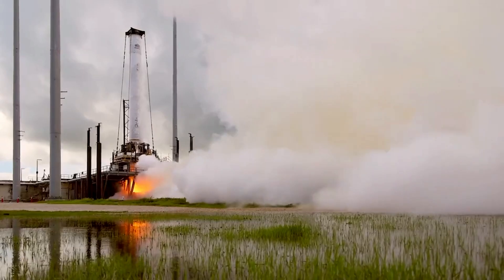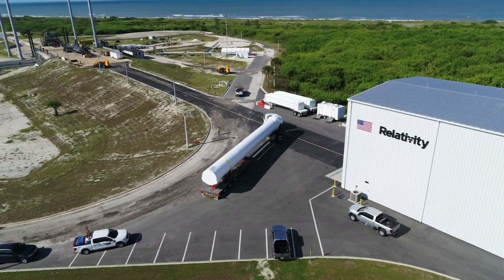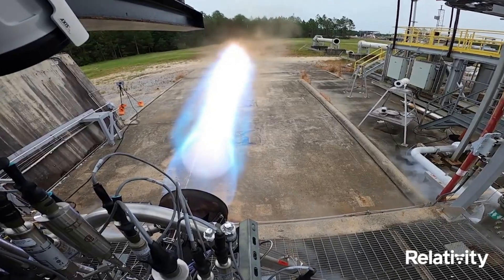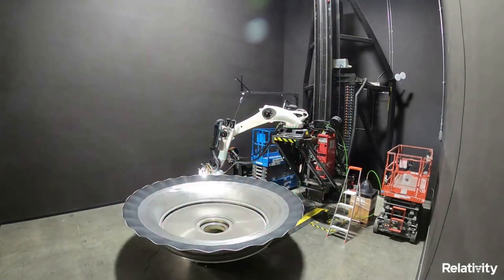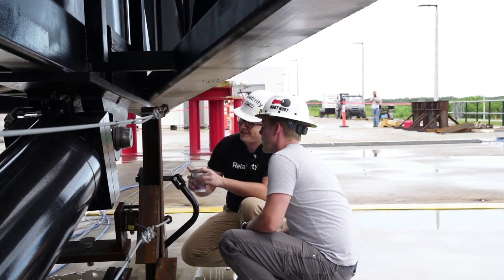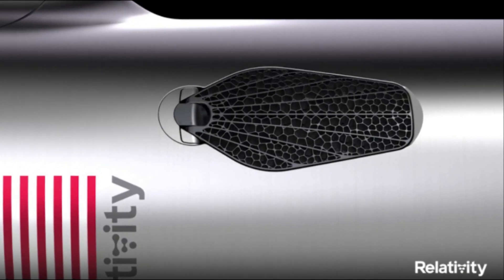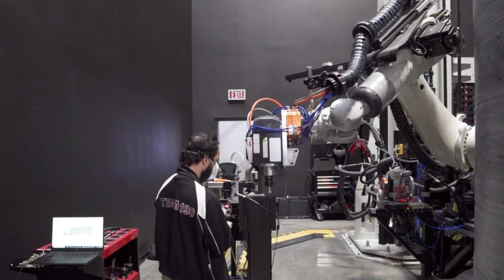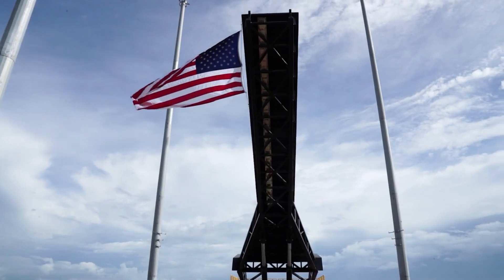Relativity Is Continuing To Make Progress On Terran R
Relativity Space is a company with more than just one ambitious project planned for the future. Between, Terran 1, Terran R, a unique manufacturing process, and so much more, they are trying to completely change how rockets are built and operated. Currently, the company is only a few months away from the first launch of Terran 1, however, this hasn’t stopped them from continuing to make progress on an even bigger rocket named Terran R.

Recently CEO of Relativity Tim Ellis shared some interesting information and images related to the development of Terran R. This included the structure itself, new Aeon R engines, and more. Not to mention a host of other important updates that have happened in recent months. All of which a promising sign for the future of Relativity and 3D printing.

Terran R will be entirely reusable and capable of launching 20,000kg to low Earth orbit, all created within Relativity’s factory of the future. An ambitious endeavour that could turn out to be worth it if the company continues to innovate and try new things. Here I will go more in-depth into some of the recent updates on the rocket, what to expect in the future, a general overview, and more.

Chapters:
0:00 - Intro
1:03 - Terran R Updates
4:28 - 3D Printing Terran R